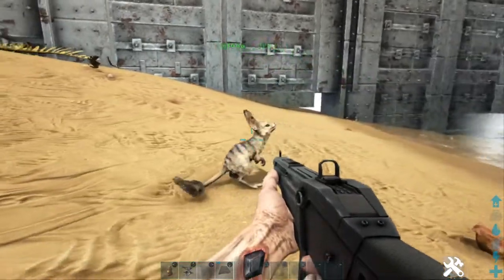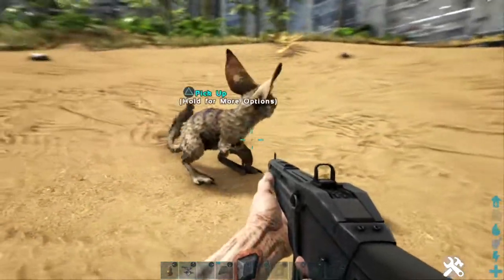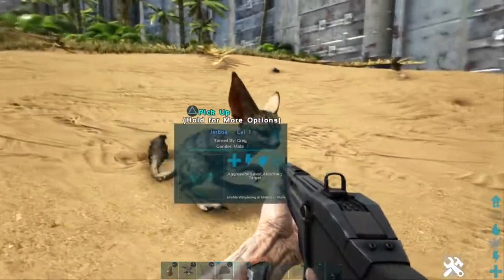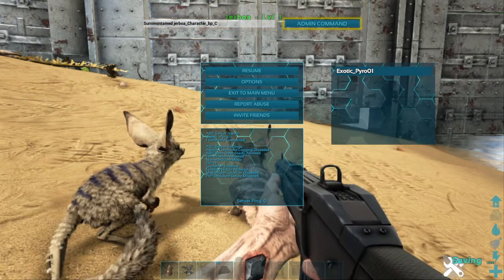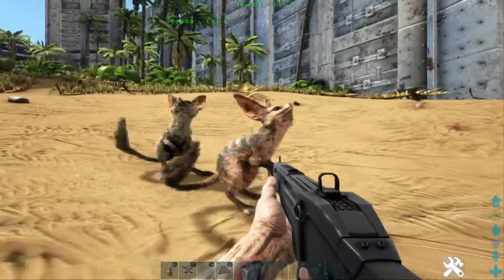Ark | How to spawn a Jerboa with admin commands